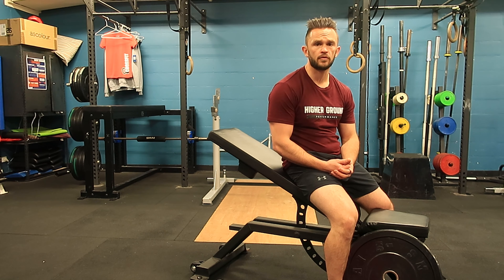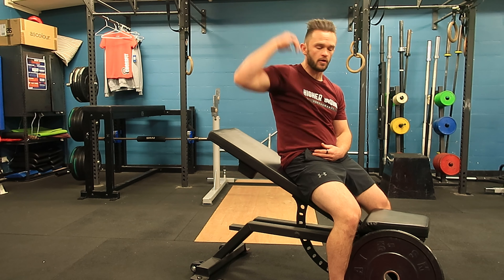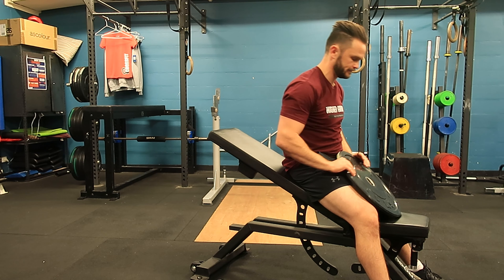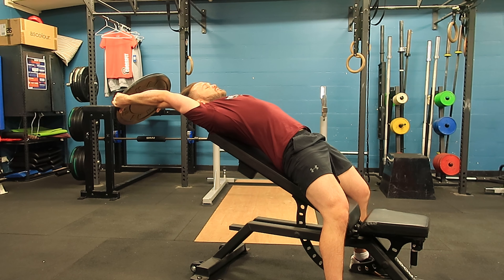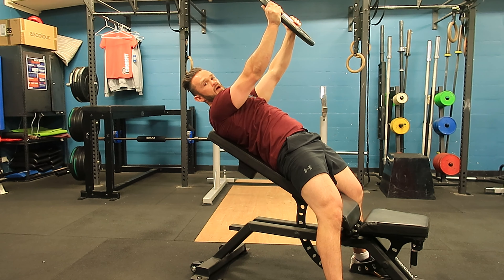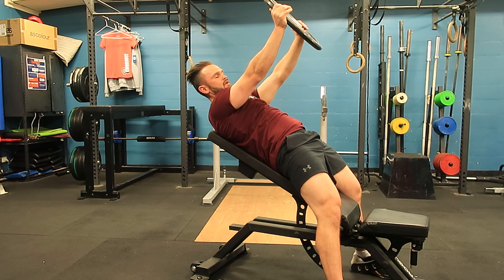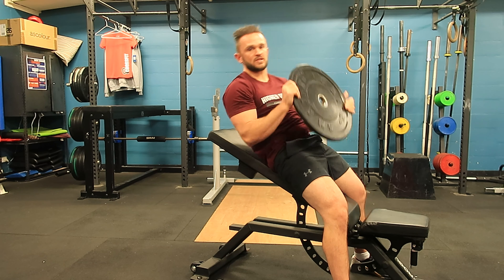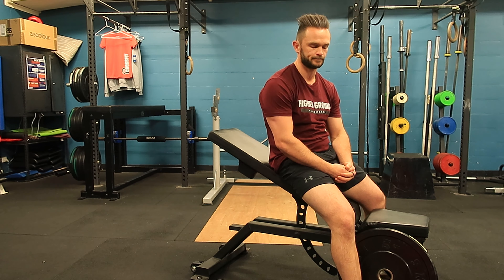Stiff Upper Back? Incline Pull Over